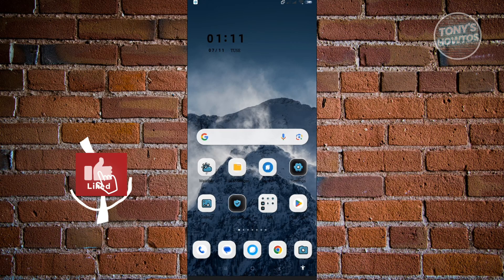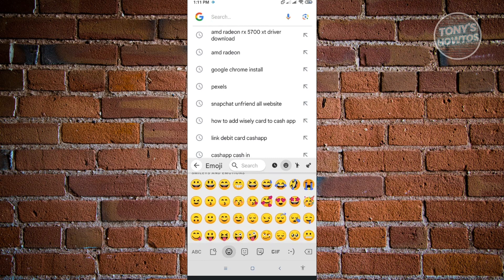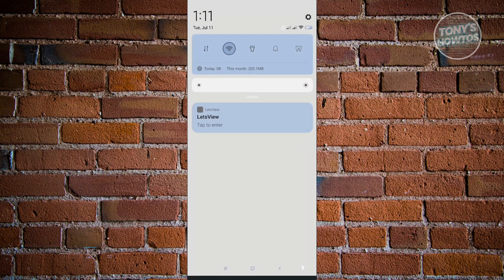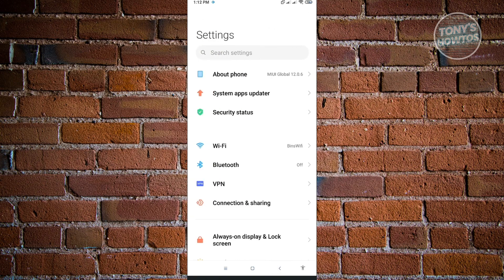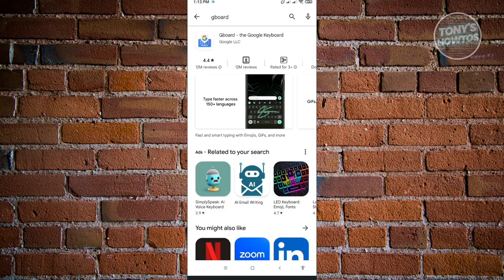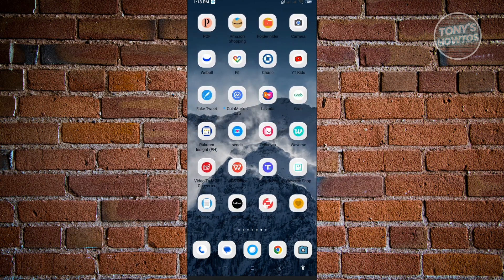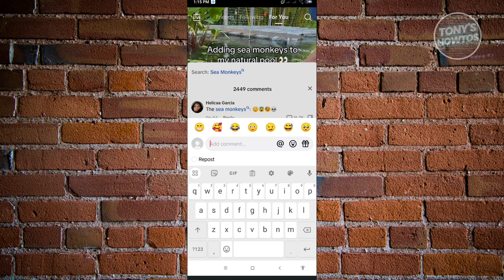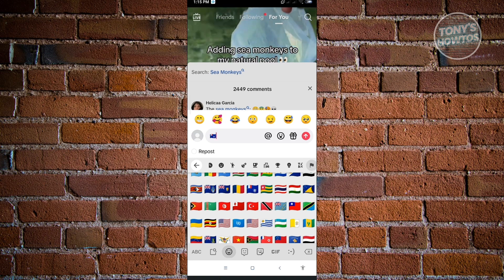How to Update Emojis on Android (2026)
In this video I show you how to update emojis on android in 2026.
Do you want to update android emojis in 2026? Yes? Great!

I will show you the quick and easy tutorial how to change emojis on android.

This is a step by step instruction on how to have new emojis on android. This is valid for iPhone models 8, X, XS, 11, 12, 13, 14 or higher with iOS 17, 16, 15, 14, 13, 12 and earlier. This is valid for Huawei, Samsung, Google Pixel, Xiaomi and other phones running Android version 11, 12, 13, 14. This is valid for Windows 7, 8, 10, 11. This is valid for Mac.